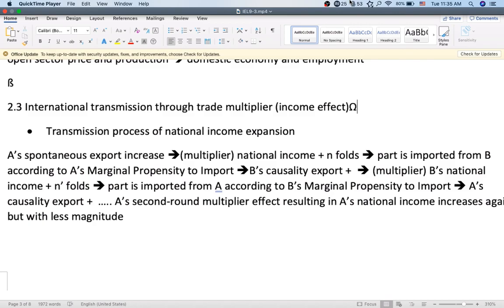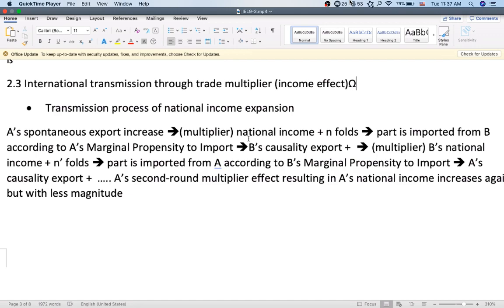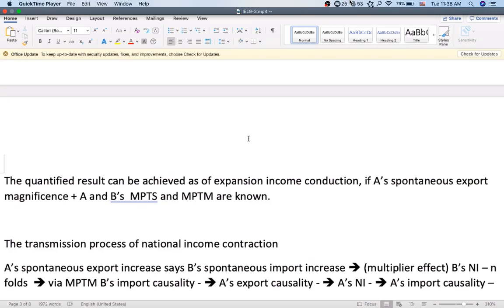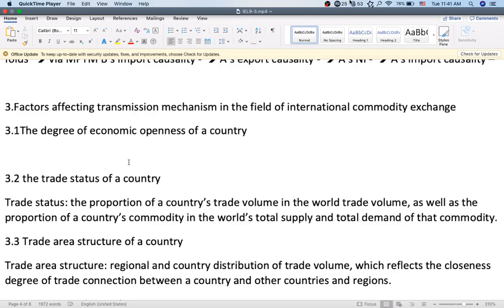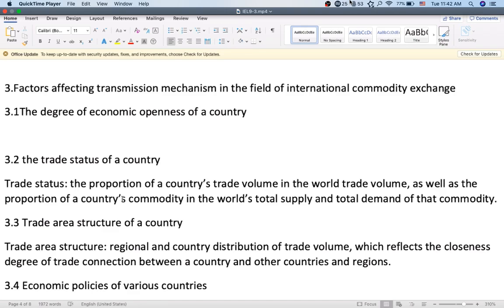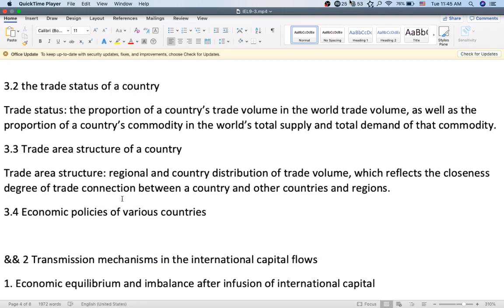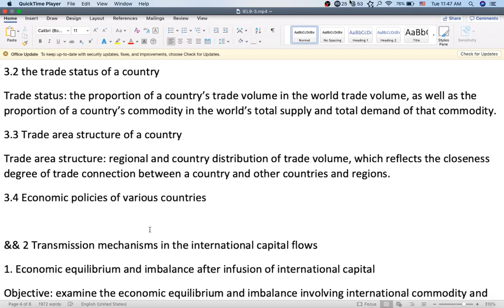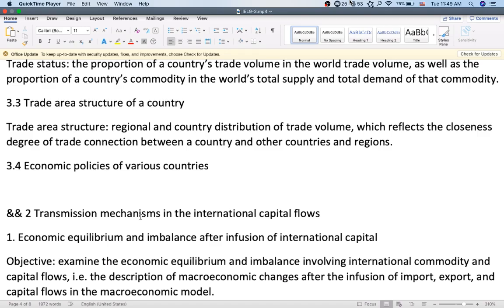L9-3- 2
Multiplier effect